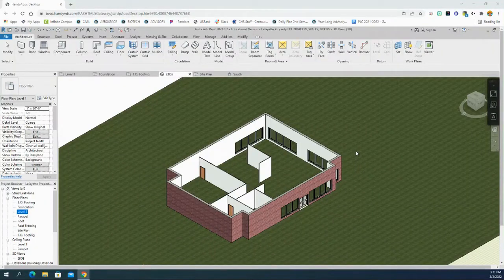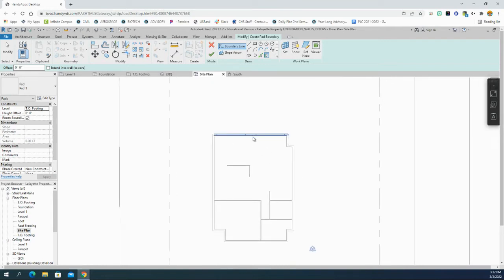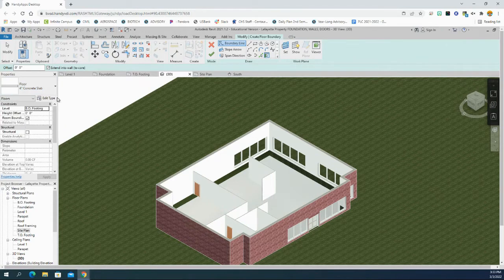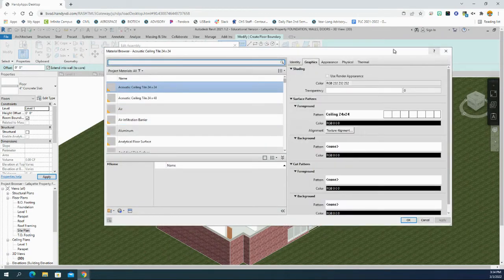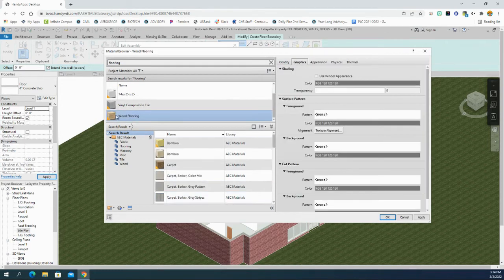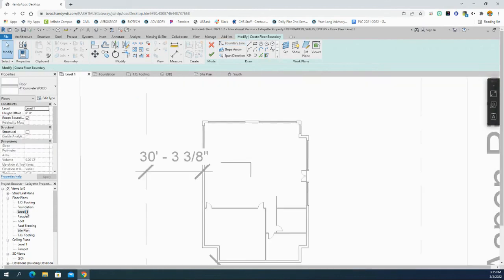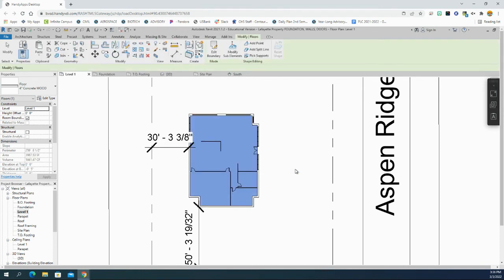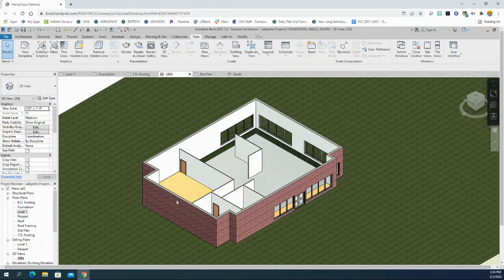Building Pad and Flooring